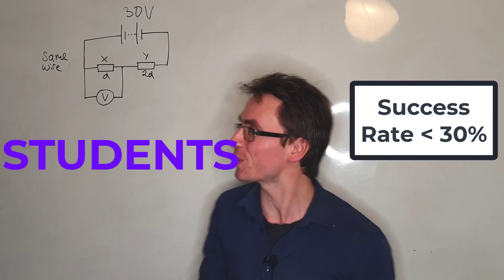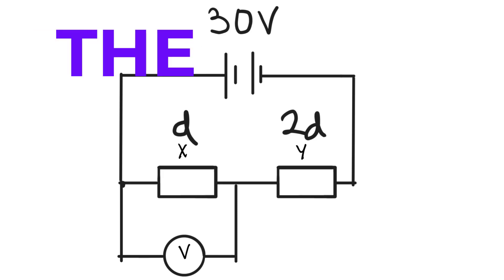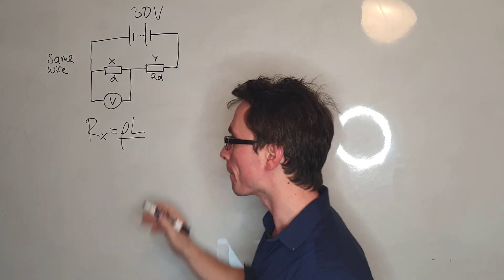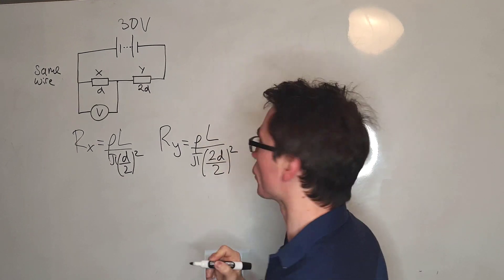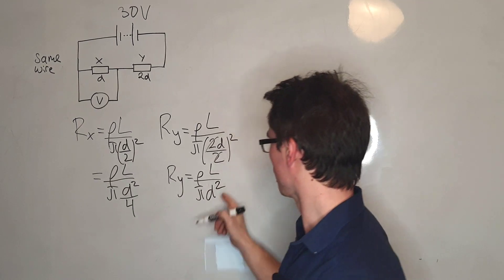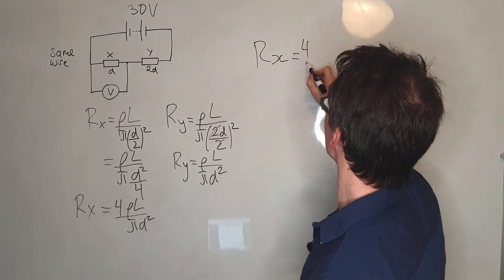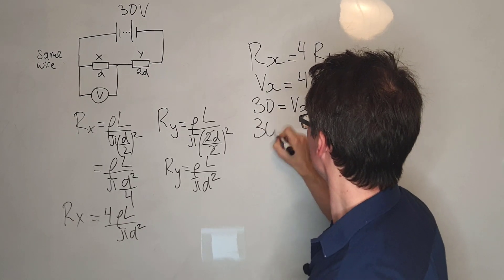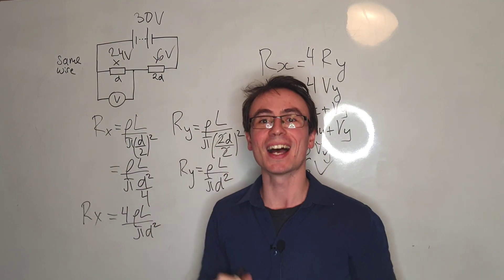Fewer than 30% got this A Level Physics question right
Here is an AQA question solution from the 2021 Paper 1. Less than 30% of the people taking the exam got this correct according to the exam board's examiner's report.
Note, this is not an official solution, please access the paper from the official AQA website here: